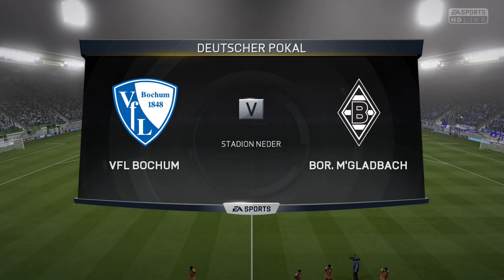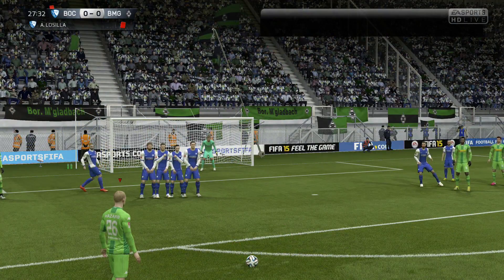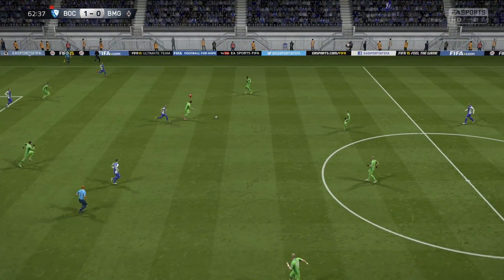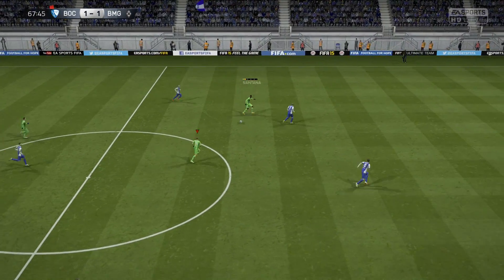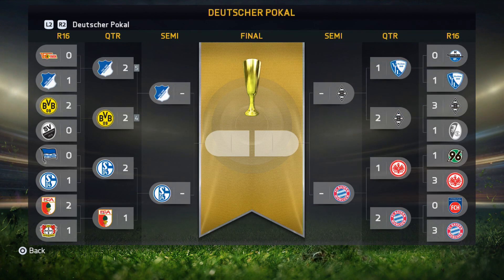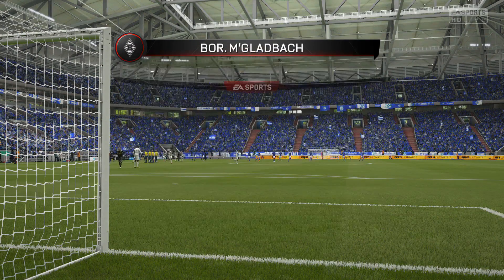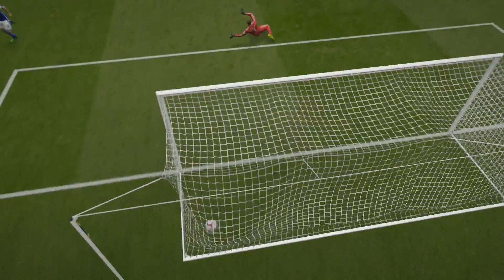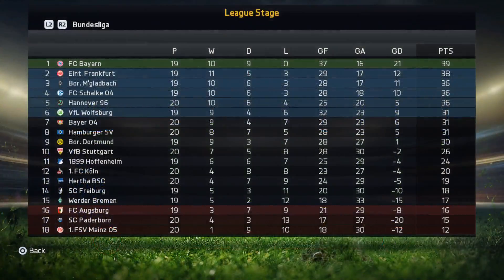FIFA 15: Borussia M'Gladbach Career Mode - S01E12 - Still On Track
FIFA 15: Borussia M'Gladbach Career Mode - S01E12 - Still On Track (FIFA15 Career Gameplay Series)

Its a new day, its a new start and its time for a brand new career mode on FIFA 15 with Borussia M'Gladbach. Its going to be a difficult task to try and knock Bayern Munich off their perch and to become one of Europe's most feared sides, but I'm ready to take on the challenge.